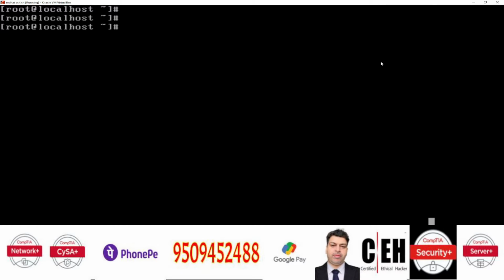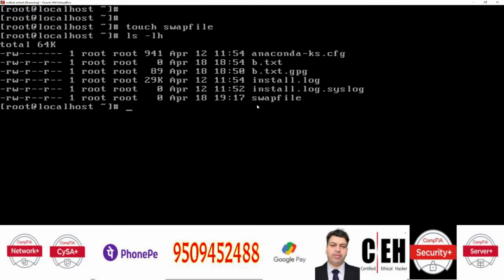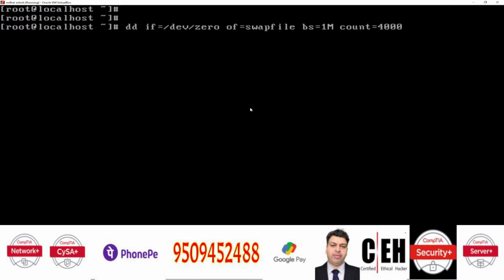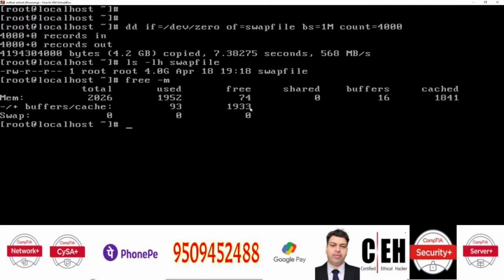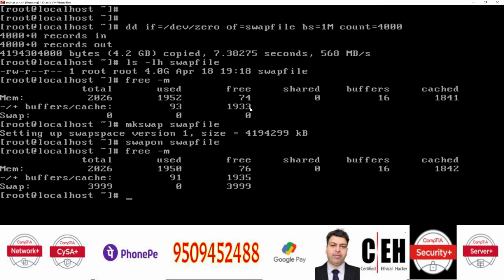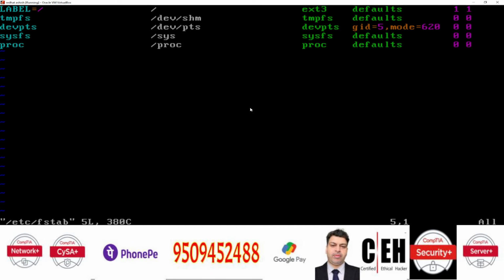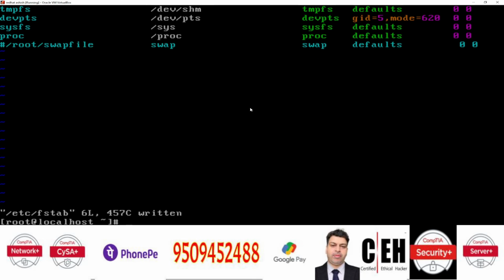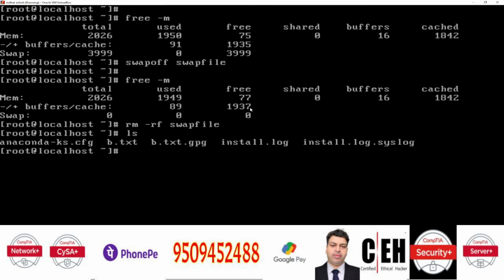Creating a Swap File in Linux | Increase your System Performance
Learn how to increase your system performance by creating a swap file in Linux. This tutorial covers setting up virtual memory and adjusting swappiness to optimize your Linux system.
Creating a Swap File in Linux | Virtual memory Management in Linux
how to create swap file in linux
 Increase your System Performance using Virtual ram or swap file
using swap memory we can enhance the performance of our system.
Swap file is basically a virtual memory or you can say like a virtual ram.
This will increase your linux machine performance.